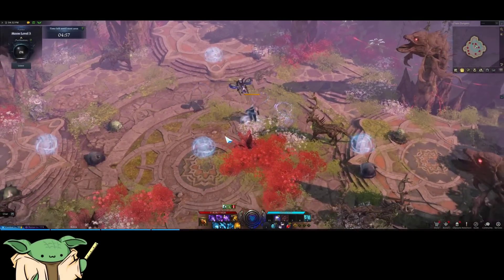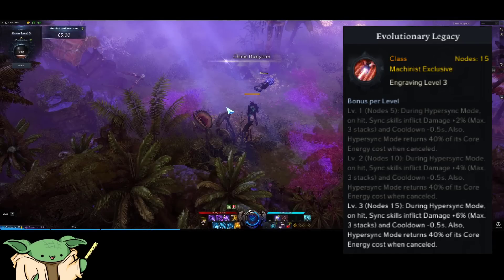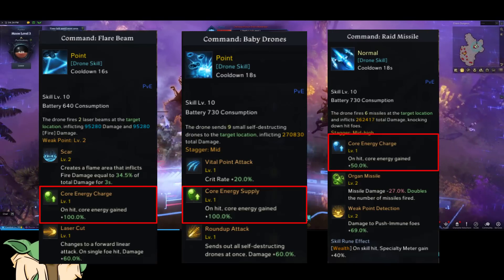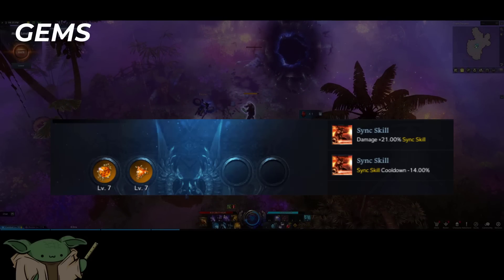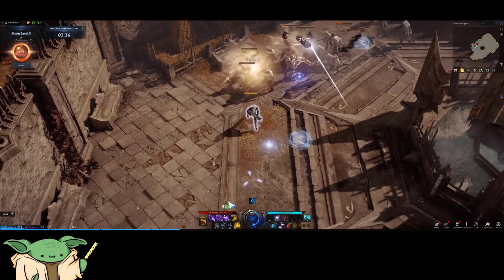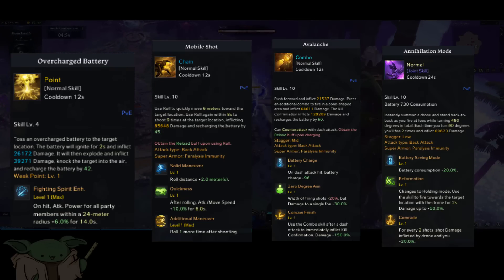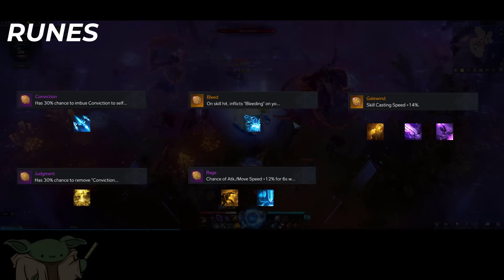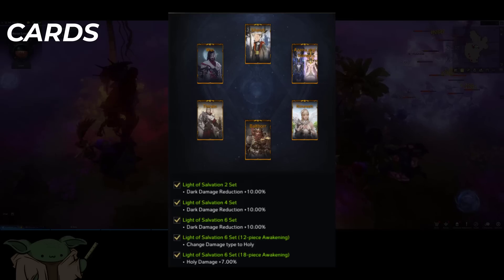THE ONLY MACHINIST VIDEO YOU NEED! Best Builds for BOTH Class Engravings + Full Guide! | Lost Ark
I wish you good luck in honing for your Scouters, and let me know if there is any content you guys would like to see in the future :)